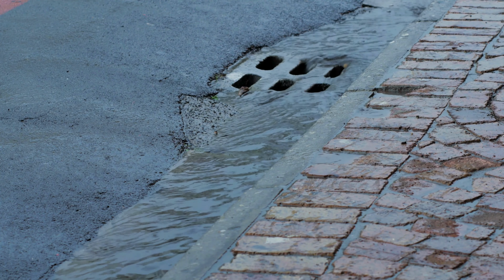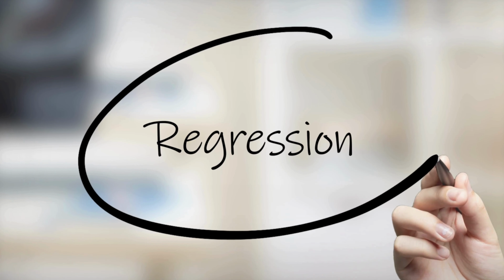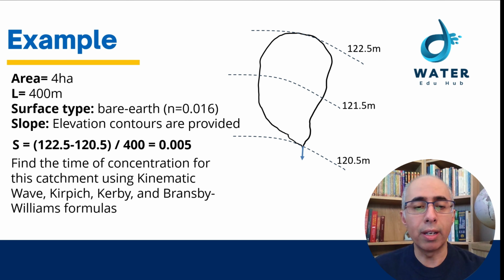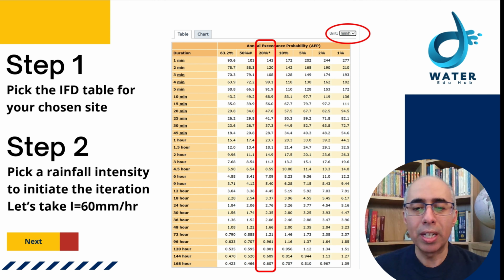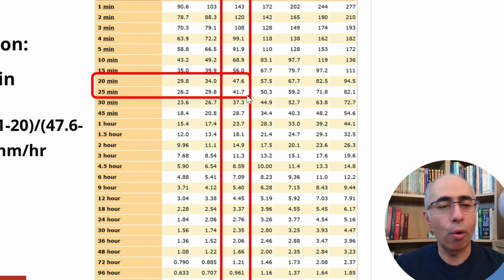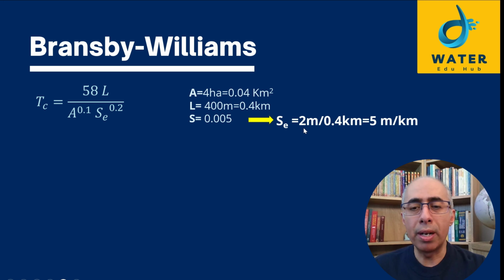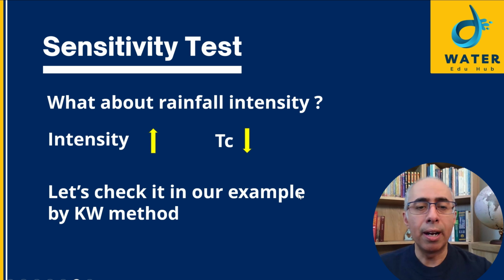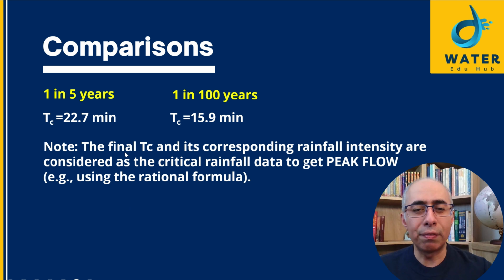How to Calculate Time of Concentration | Physically-Based & Empirical Methods Explained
Understanding the Time of Concentration (Tc) is essential for accurate stormwater design, flood estimation, and flood warning systems.
In this tutorial, we explore how to calculate the Time of Concentration using both physically-based and empirical methods — with a clear, practical example.

You’ll learn:
• What Time of Concentration (Tc) really means and why it matters.
• The factors influencing Tc, including catchment characteristics (slope, land cover, shape) and rainfall properties (intensity, duration).
• Step-by-step explanation of four key methods:
✅ Kinematic Wave Formula
✅ Kirpich Formula
✅ Kerby Formula
✅ Bransby-Williams Formula
• A worked example comparing the results of each method.
This video is perfect for civil and water engineers, hydrology students, and flood modeling professionals who want to master one of the most fundamental parameters in hydrologic design.

⏱️ Timestamps:
00:00 – Hook: Why Time of Concentration Matters
00:33 – What is Time of Concentration?
01:06 – Factors Influencing Tc
01:27 – Physically-Based Methods
01:43 – Kinematic Wave Formula Explained
02:15 – Empirical Formulas
02:46 – Kirpich Formula
03:13 – Kerby Formula
03:41 – Bransby-Williams Formula
04:11 – Step-by-Step Example
16:33 – Key Takeaways